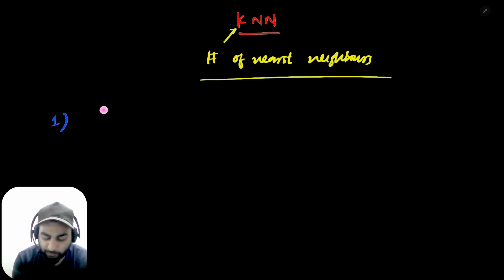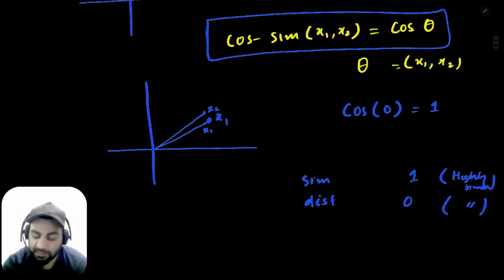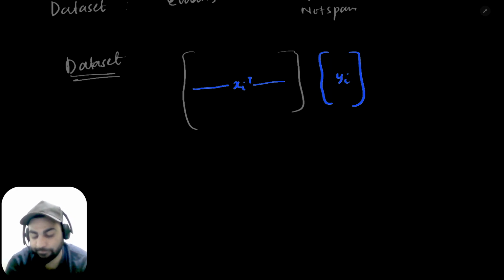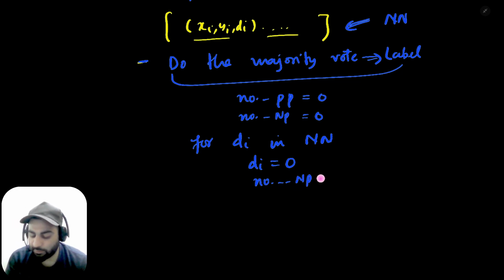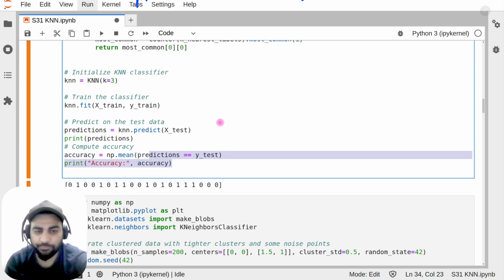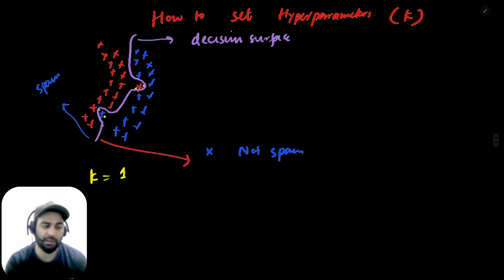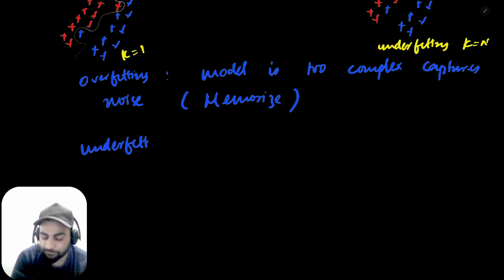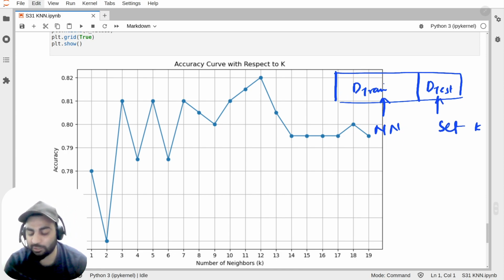S32: KNN implementaion from Scratch | Overfitting Underfitting | Train Test Split.